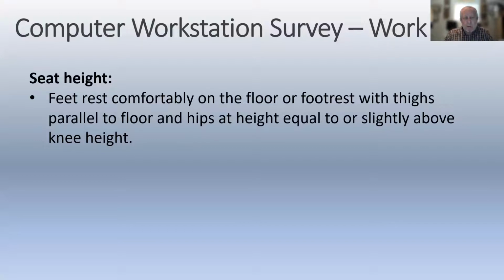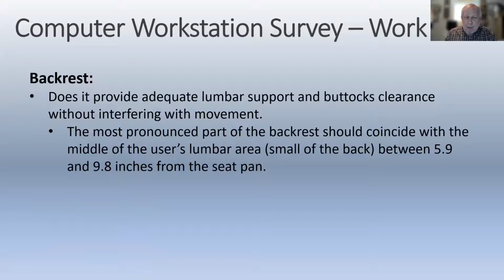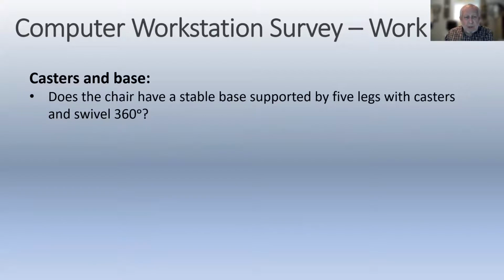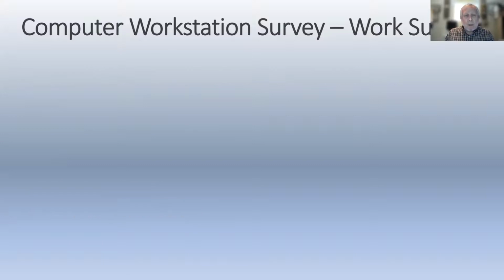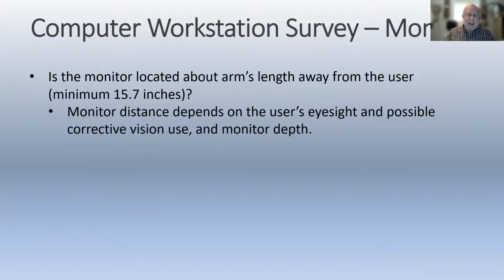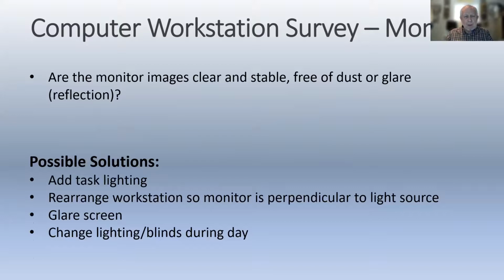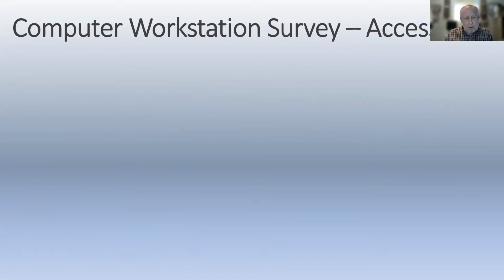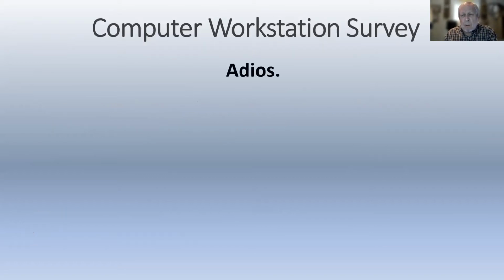Computer Workstation Survey